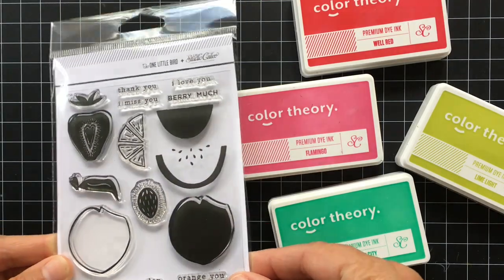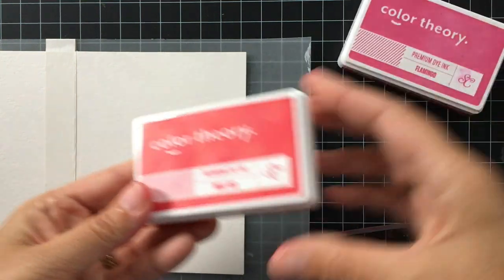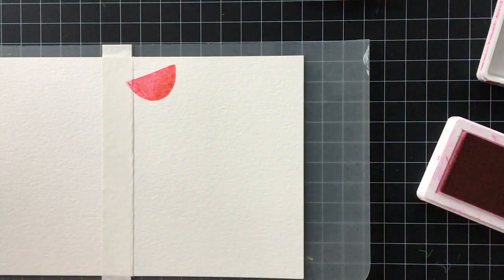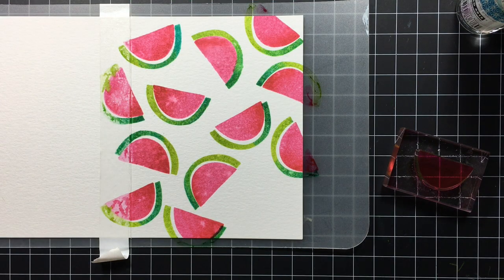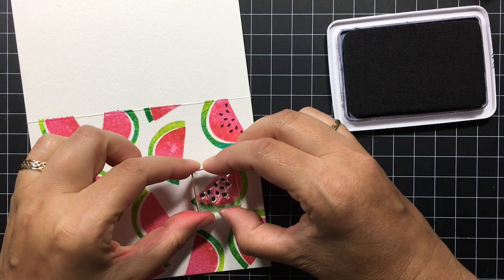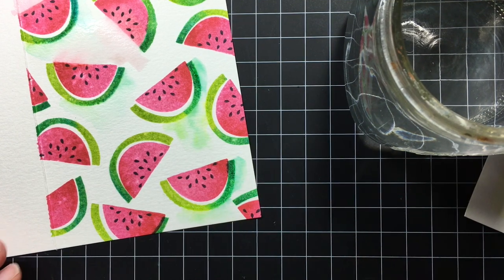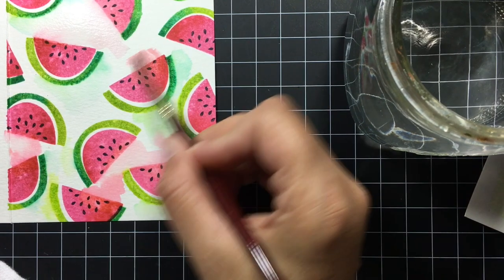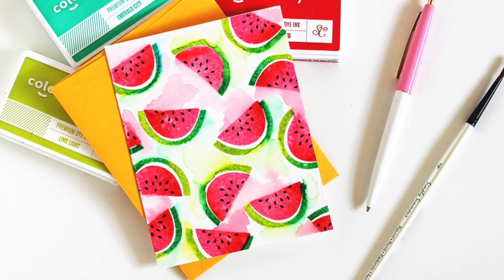06142017 LisaS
Watch again how Lisa put this stamp set to use on the Studio Calico blog